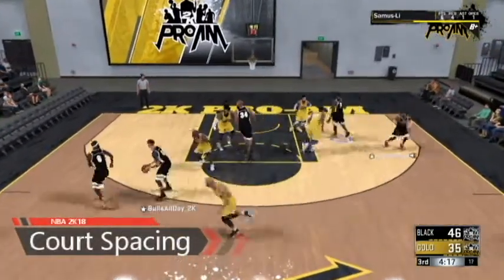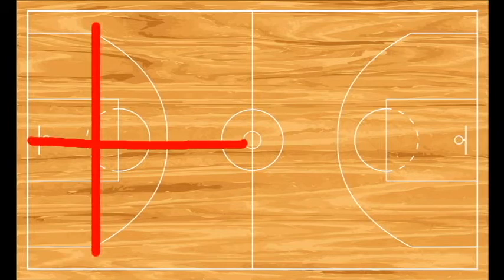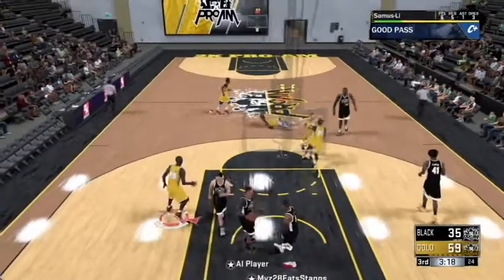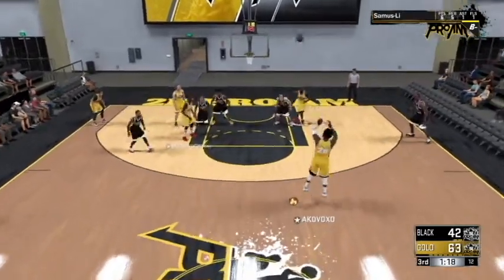NBA 2K18 Pro Tips - Court Spacing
Learn how to space the floor with these NBA 2K18 basketball tips. Learn the basic rule of 3-2 when it comes to spacing.